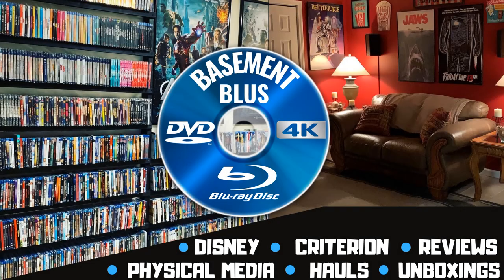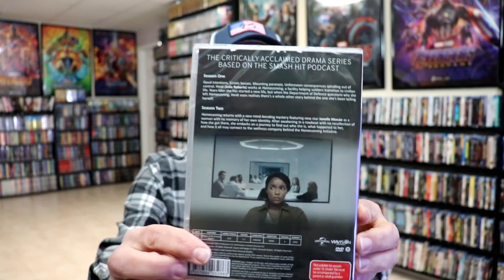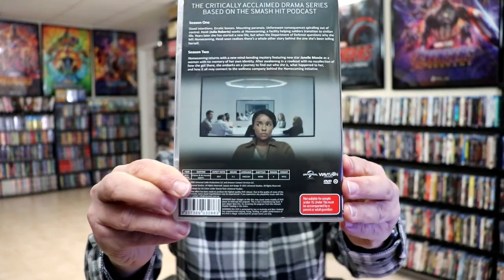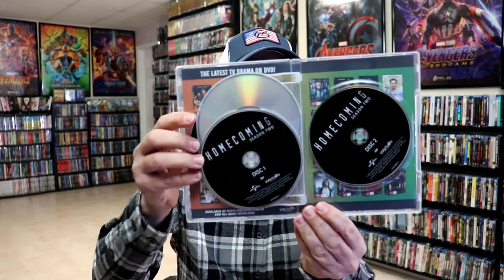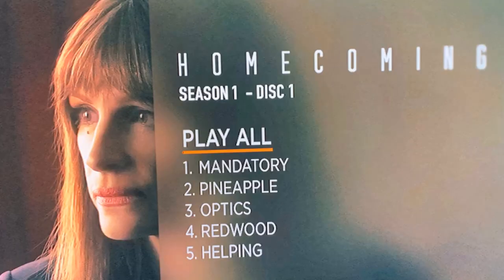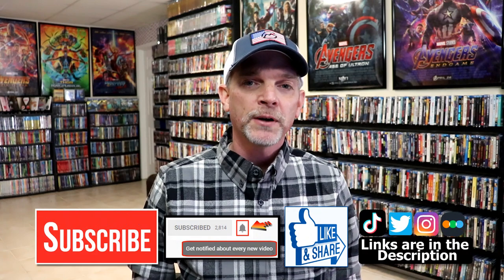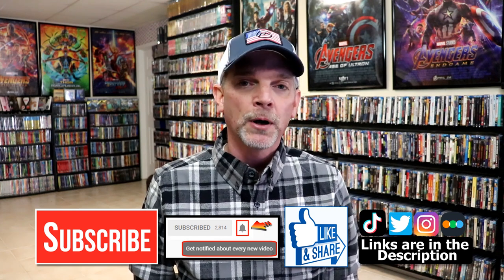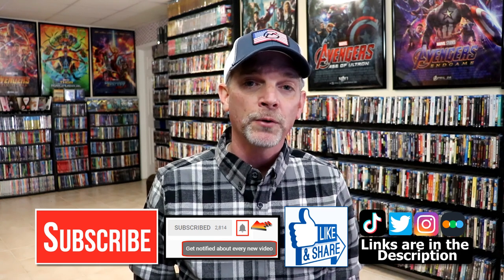Homecoming The Complete Series on DVD from VIAVISION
BOTH SEASONS OF THE CRITICALLY ACCLAIMED ANTHOLOGY SERIES IN ONE COLLECTION

Season One
Good intentions. Erratic bosses. Mounting paranoia. Unforeseen consequences spiralling out of control. Heidi (Julia Roberts) works at Homecoming, a facility helping soldiers transition to civilian life. Years later she has started a new life, but when the Department of Defence questions why she left Homecoming, Heidi soon realises there’s a whole other story behind the one she’s been telling herself.

Season Two
Homecoming returns with a new mind-bending mystery featuring new star Janelle Monáe as a woman with no memory of her own identity. After awakening in a rowboat with no recollection of how she got there, she embarks on a journey to find out who she is, what happened to her, and how it all may connect to the wellness company behind the Homecoming Initiative.